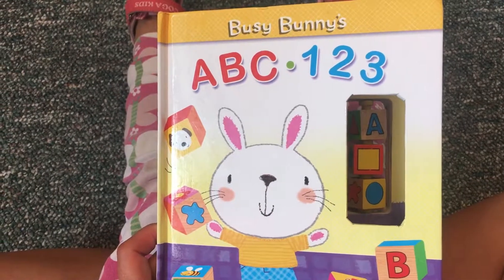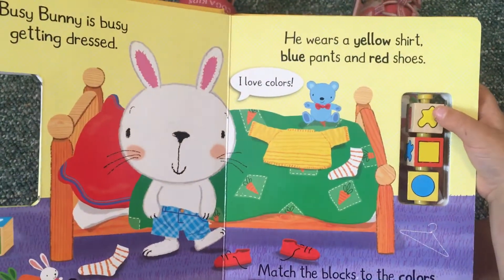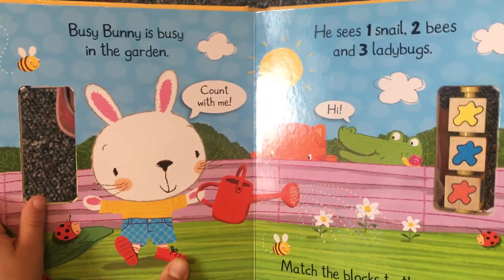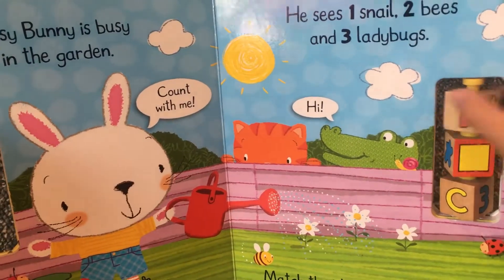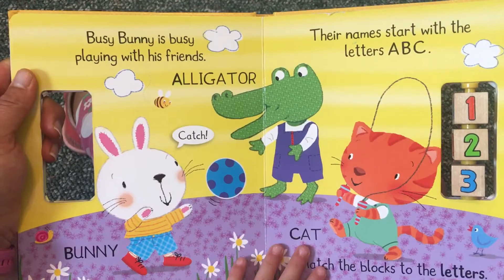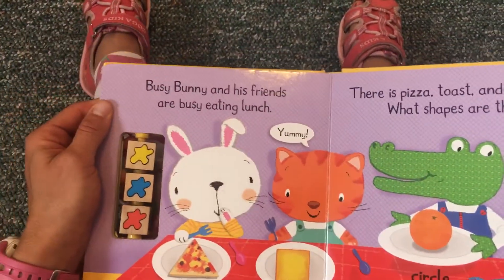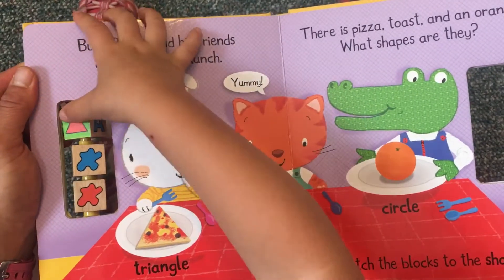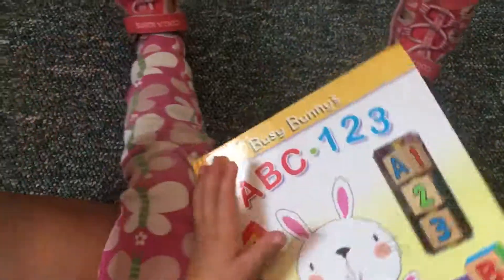Busy Bunny’s ABC. 123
Bees Reads - Busy Bunny’s ABC. 123